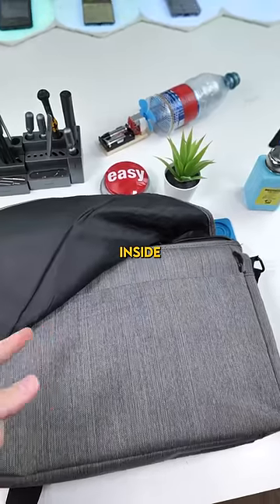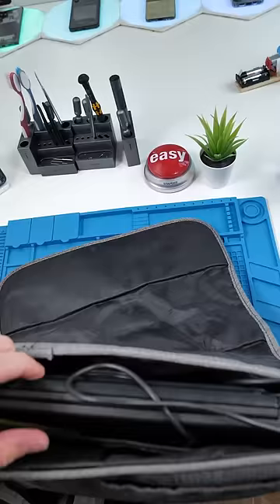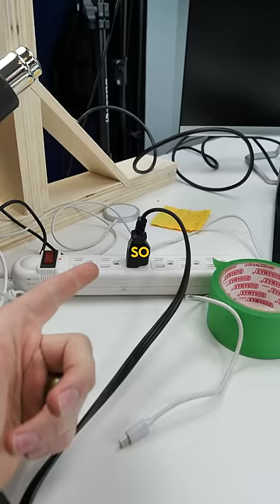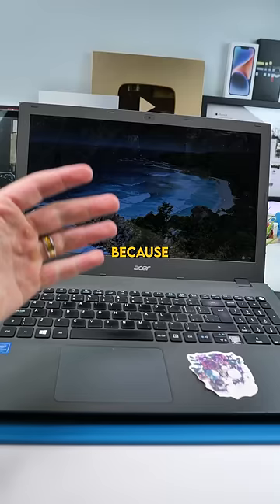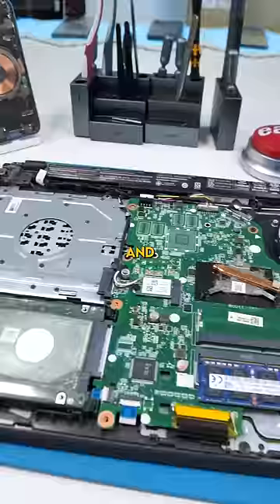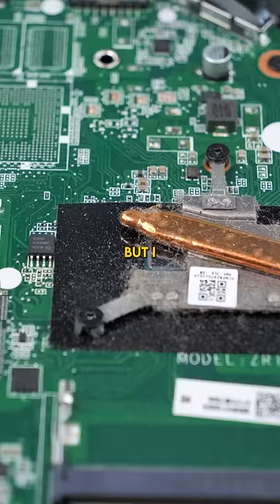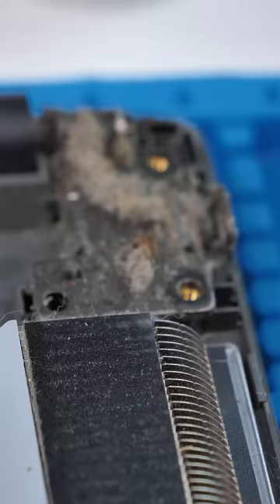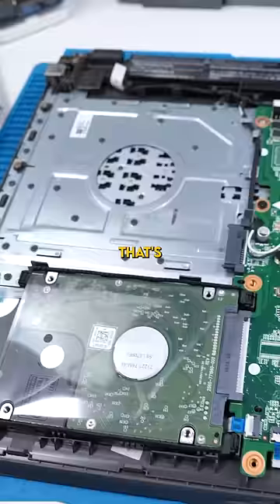This Laptop Had Bugs Inside...